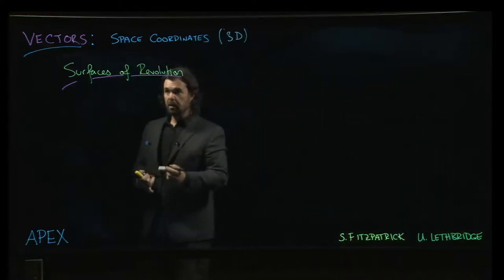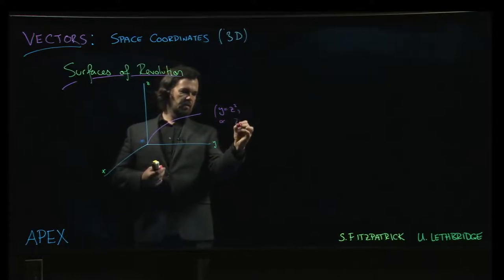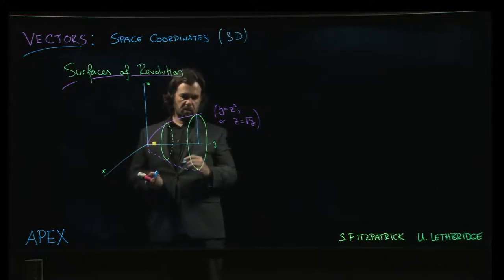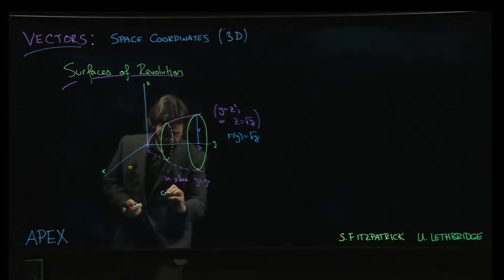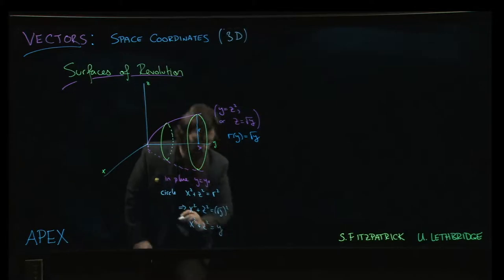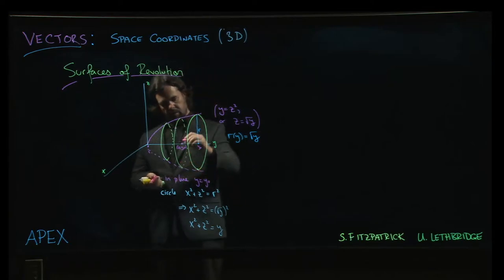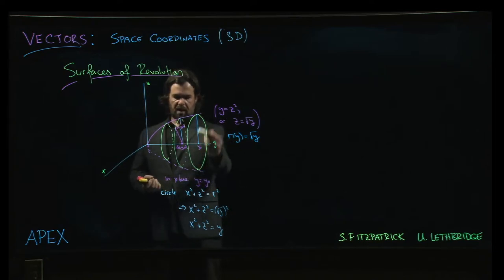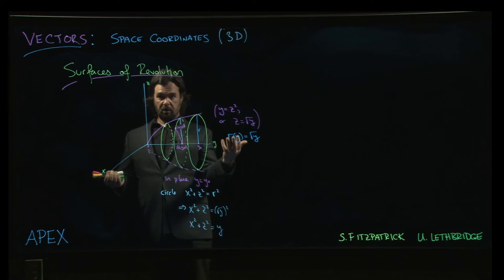Vectors: Space Coordinates - 10. Surfaces of Revolution